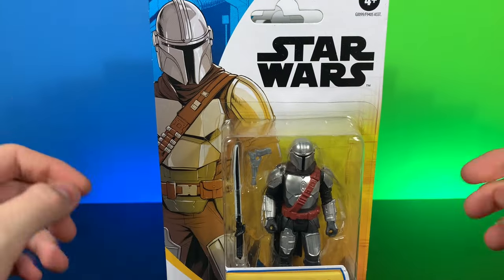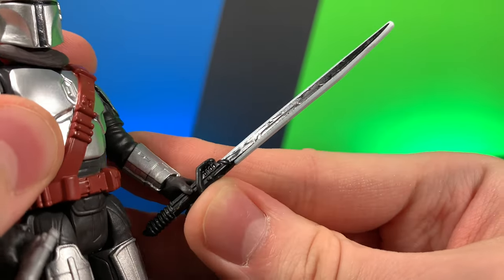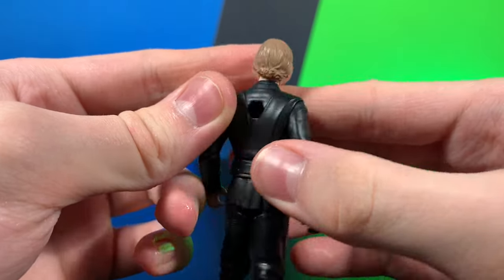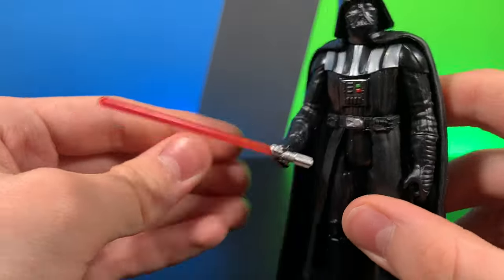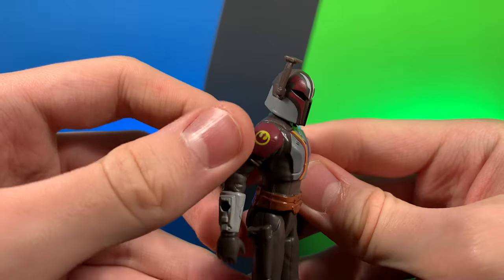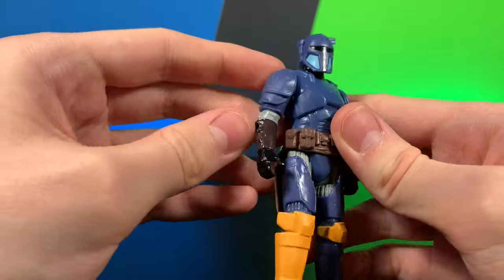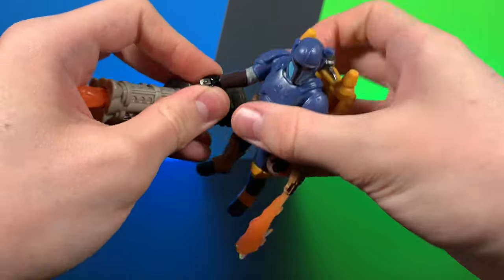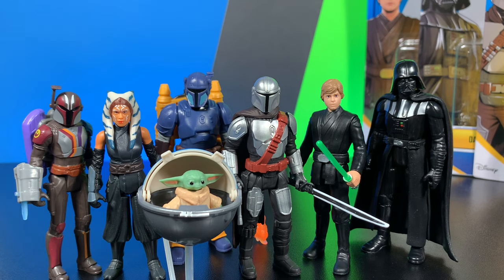Star Wars Epic Hero Series 4/3.75” Mandalorian Vader Luke Skywalker ￼figures from Hasbro Review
Star Wars Epic Hero Series 4/3.75” action figures from Hasbro Review StarWars Mandalorian Darth Vader, Luke Skywalker, baby Yoda Ahsoka Mandalorian Paz Vizsla Sabine wren storm trooper ￼

Mandalorian Epic Hero Series /a

Skywalker /a